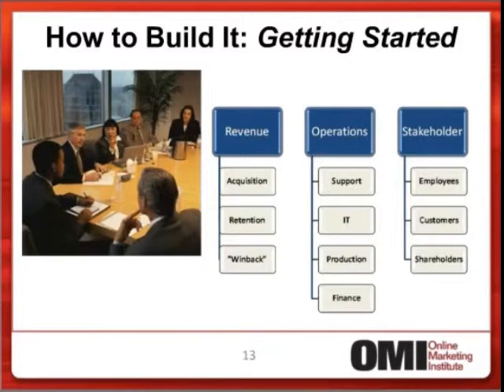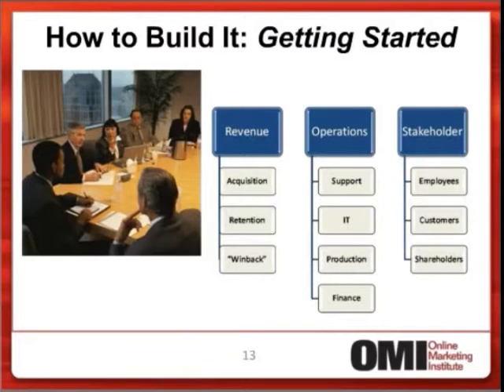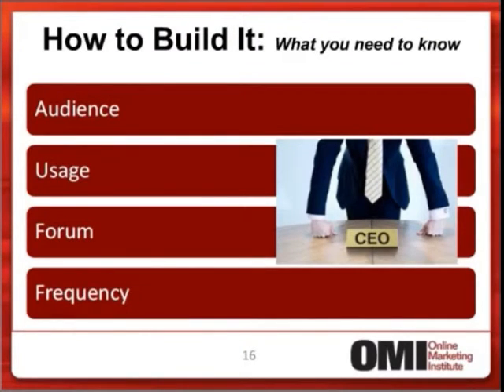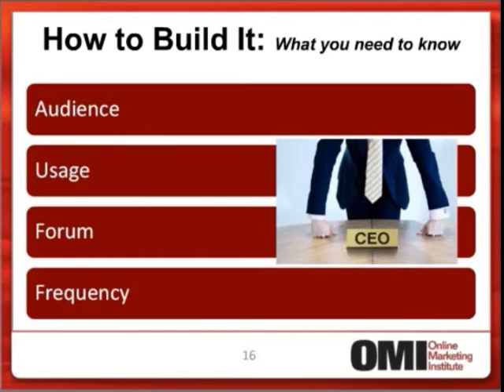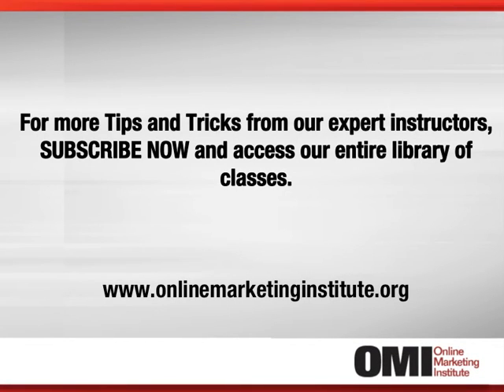How To Build A Google Analytics Dashboard - Online Marketing Institute - Internet Marketing Training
The Analytics Dashboard. What it is. What it isn't. What it should be. What it shouldn't be. How to build it. What it needs to do for you. It's all here.

The web analytics dashboard is a document presenting the most significant, relevant, and actionable information to key stakeholders on a single page. The web analytics dashboard is not a comprehensive business review, an in-depth analysis, or a perfect representation of your business. In this class, you'll learn everything you need to know to construct a dashboard your boss will love.